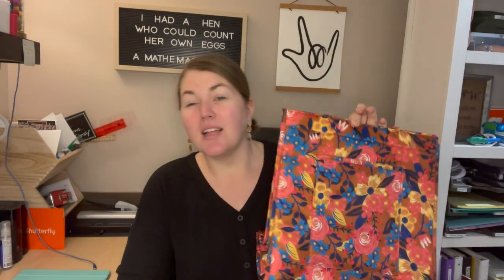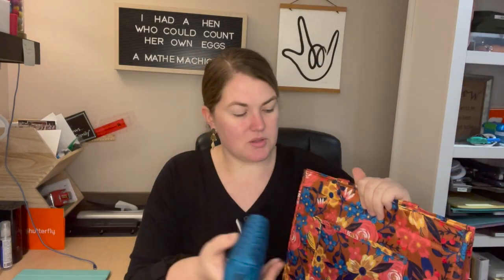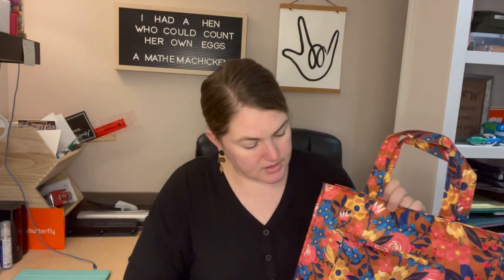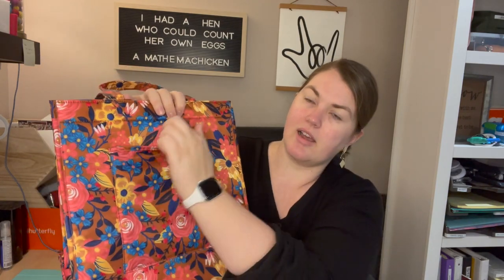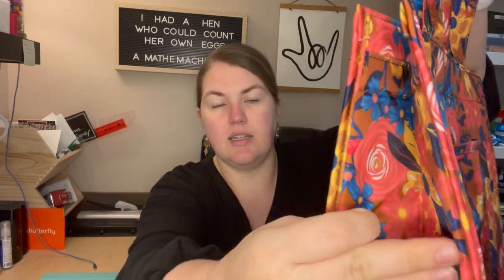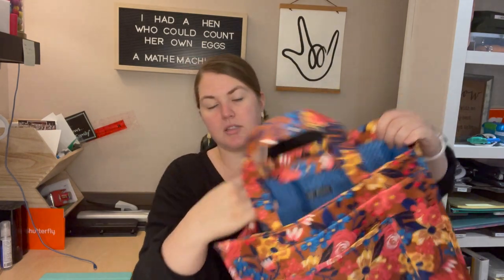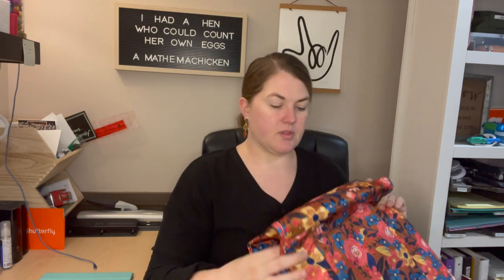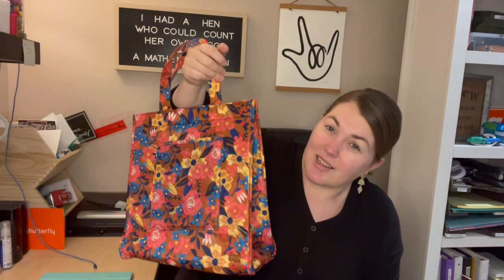Lug Runner Tote Bag Review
A simple but very functional tote.